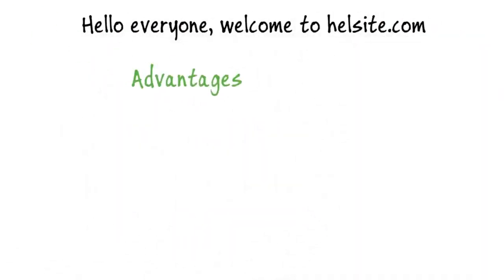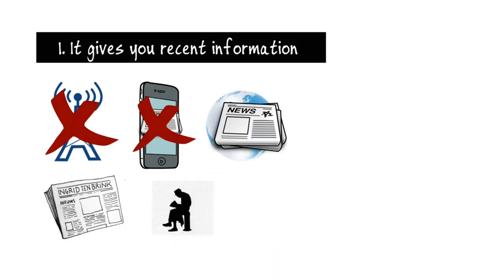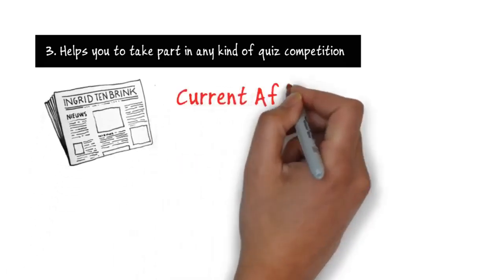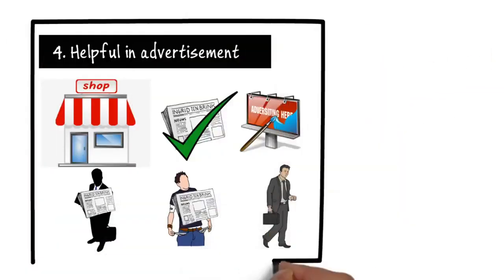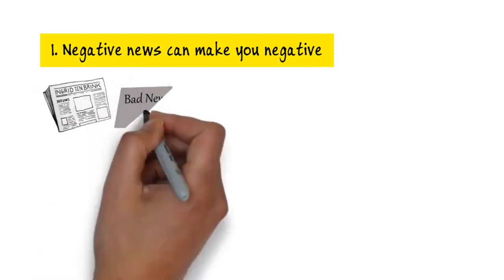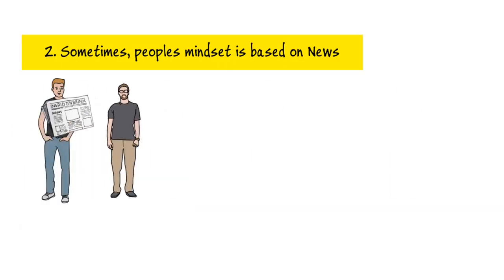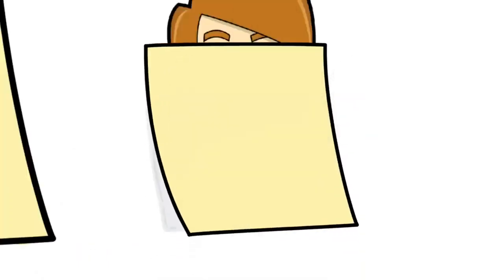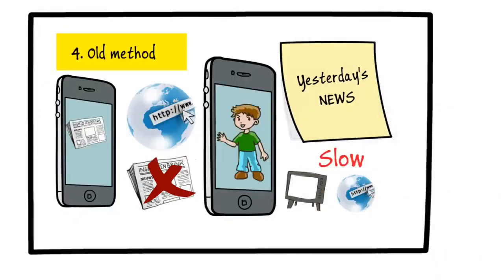Advantages and Disadvantages of the Newspaper (2020) | Merits and Demerits | Pros and Cons | Helsite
Advantages and Disadvantages of the Newspaper.

Advantages of the newspaper:
1. It gives you recent information
2.  Improves your knowledge-base
3. Helps you to take part in any kind of quiz competition
4. Helpful in advertisement
5. Cheap compared to another advertisement source

Disadvantages of the newspaper:

1. Negative news can make you negative
2. Sometimes, people’s mindset is based on News
3. Time wasting
4. Old method
1. It gives you recent information
As we all know that in past years, there was no internet and there was no any source for sharing any kind of news but as the internet has become known to people, all the news can be accessed by internet but in that generation, news was spread by means of newspaper and that is why from years, we are habituated of reading news in newspaper which is helpful because it improves our knowledge on the current affairs.
2. Improve your knowledge
The newspaper is the one thing which improves our day to day knowledge of current affairs and it gives information about the ‘what happens’ in our surroundings. Which is important to know because it makes us aware of what is happening around us.
3. Helps you to take part in any kind of quiz competition
You might be thinking: “how can it help us to take part in any kind of quiz competition?” but my dear readers, as I already told you that newspaper is the thing which improves your recent knowledge and information of current affairs and hence, by reading it, you will be able to take part in any kind of quiz competition because, in that competition, they ask about current affairs which you have already known.
4. Helpful in advertisement
For small enterprises, the newspaper is very helpful to advertise their product because even a poor guy and rich guy also buy a newspaper for reading and hence, a businessman can take advantage of it and they can advertise their product in the newspaper so that it can reach to the maximum number of people.
5. Cheap compared to other advertisement sources
Television, the Internet, and so many things are there where people advertise their products but comparatively, the newspaper is cheap. And hence, it is advantageous for the businessman who wants to advertise their products and also it is advantageous for people. Because people can know about the latest trends in products.

1. Negative news can make you negative
Almost, all newspaper is full of negative news and that news is like: “X person killed Y person”, “W person has done a crime and he is to be sent in to cage”.., etc. this kind of negative news can change your mindset the way you see the people because it imparts a negativity about people in your mind. Hence, when you meet an unknown person, you cannot trust him for the first time even if that person is really good in nature.
2. Sometimes, people’s mindset is based on News
People, after reading news, think that they have a knowledge of current affairs but sometimes it is not the proper information which they have got. And they behave based on the news. Let me give you an example: suppose, you have read that in your state, a particular place is not worth visiting and hence, you will think about its negative side and there are chances that you may behave based on that.
3. Time Wasting
Newspapers are a good source for you to improve your knowledge but not always. As a coin has two sides, newspaper reading is not always good when there is no worth knowing information for you in the newspaper and you still read it hoping that it might have something for you but actually don’t have. And not only that, it takes too much of your time to completely read a whole newspaper.
4. Old method
In this generation, you can get instant information about anything and infect, because of the internet, you can see any happening life. And for that, there is no need to read the newspaper. The newspaper is an old method for sharing news and information. A newspaper can give you the information about ‘yesterday’ today so it is slow compared to TV and the Internet which shows live broadcast.

About Channel:
Thanks for visiting, Helsite YouTube channel, This YouTube channel is regarding Advantages and Disadvantages, here content mainly divided into various categories such as Science related pros and cons, technology related merits and demerits, Health related advantages and disadvantages, etc.

Here we upload fresh and genuine content regarding advantages and disadvantages​, which helps to educate your self in the right way with the right data.